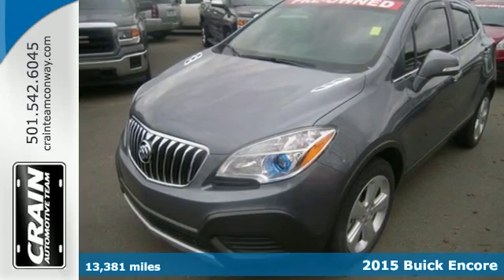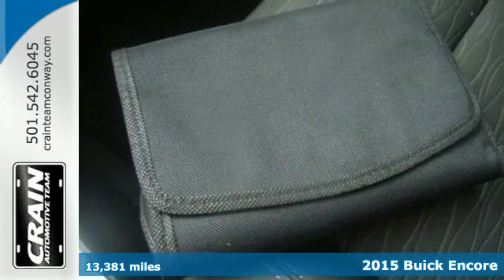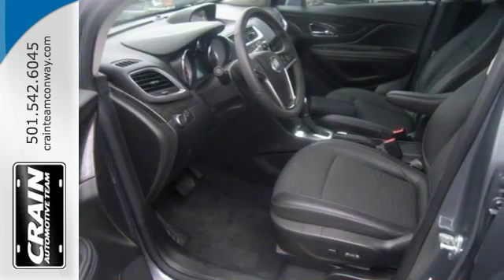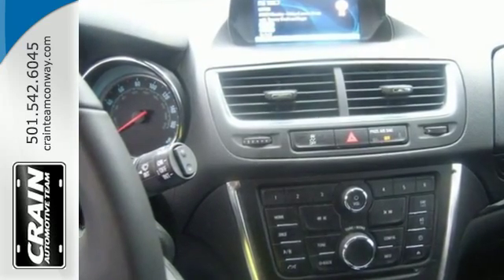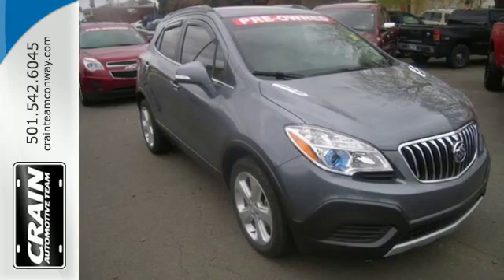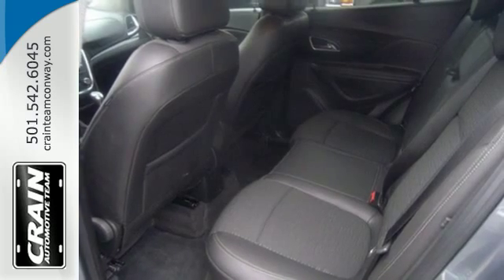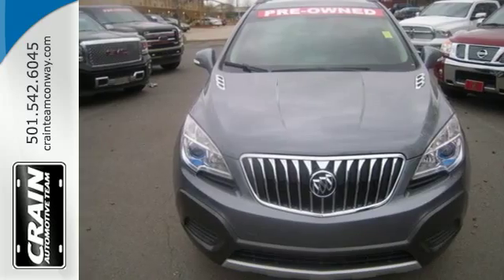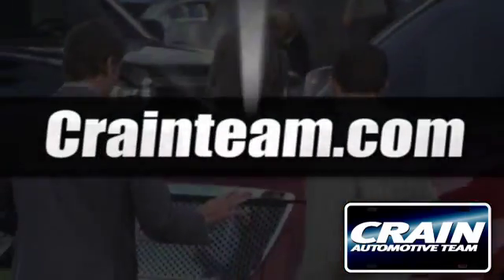Used 2015 Buick Encore Conway AR Little Rock, AR BP4477 - SOLD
Year: 2015
Make: Buick
Model: Encore
Trim: 4DR FWD
Engine: Ecotec Turbo 1.4L VVT DOHC 4-Cyl Sequential MFI En
Transmission: Automatic
Color: Satin Steel Gray Metallic
Mileage: 13381
Stock #: BP4477
VIN: KL4CJASB6FB173270
Contact Crain Buick Conway today for information on dozens of vehicles like this 2015 Buick Encore . This Buick Encore defines excellence in an SUV. It has the convenience of limitless boundaries paired with city sophistication. The Buick Encore is economically and environmentally smart. Buick clearly delivers on its promise to provide a fuel-efficient vehicle that has the great qualities you need in a vehicle. The Buick Encore will provide you with everything you have always wanted in a car -- Quality, Reliability, and Character. This is about the time when you're saying it is too good to be true, and let us be the one's to tell you, it is absolutely true. Every new and pre-owned vehicle is backed by the Crain Commitment, including our 100% low price guarantee, a 100 hour love it or leave it exchange policy, and a 100 year 100,000 mile warranty. The Crain Team's Got 'Em!

Address:
1003 North Museum Road